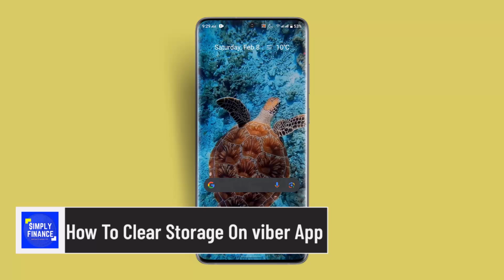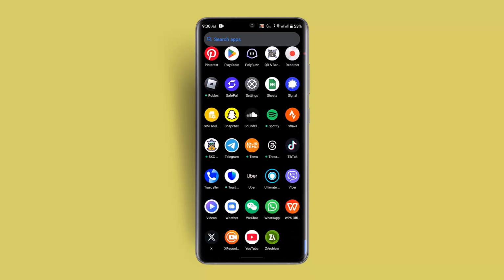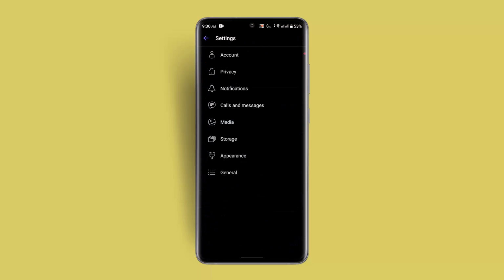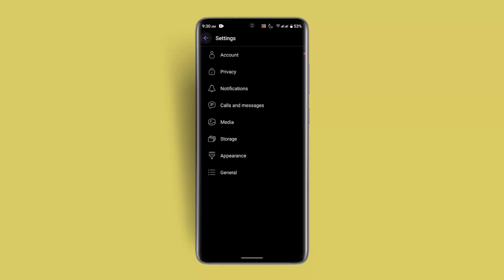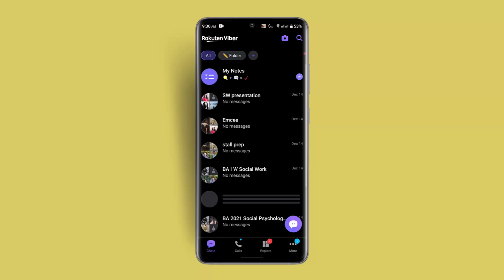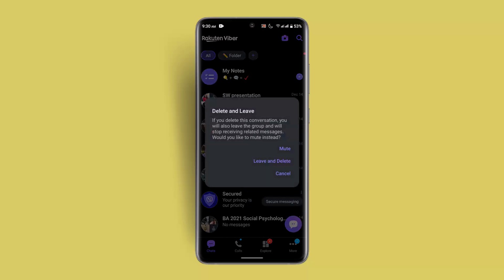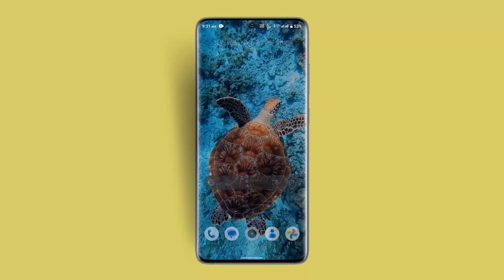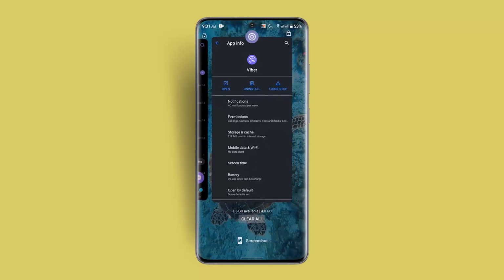How To Clear Storage On Viber App !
In this video, you’ll learn how to clear storage on the Viber app, which can help free up space on your device and improve the app’s performance. Over time, Viber accumulates cache files, media, and chat data that can take up significant storage, especially if you’re part of active groups or frequently exchange multimedia messages. Whether you’re looking to clear cache, delete unnecessary chats, or manage app data more efficiently, this step-by-step guide will walk you through the process.

Before you start, ensure that your Viber app is updated to the latest version. An updated app not only provides new features but also improves performance and security. To check for updates, open the Play Store (for Android) or the App Store (for iOS), search for "Viber," and update the app if needed. Once updated, open the Viber app and log into your account if you aren’t already signed in.

After logging in, tap the "More" button located at the bottom right-hand corner of the screen. This will open the main menu, where you can access various settings and features. From here, tap on "Settings" to manage the app’s preferences. In the settings menu, scroll down and select the "Storage" option. This section allows you to monitor and manage the storage space used by Viber.

To start clearing storage, tap on the "Clear Cache" button. Cache files are temporary data stored by the app to speed up processes, but over time, they can accumulate and take up unnecessary space. Clearing the cache will not delete your messages or personal data—it simply removes temporary files that are no longer needed. Once you tap "Clear Cache," Viber will free up space immediately.

If clearing the cache doesn’t free up enough space, consider deleting old chats, especially those with large media files. Go back to the main chat screen, find a chat or group you no longer need, long-press on it, and select "Delete Chat." Confirm by tapping "Leave and Delete" if it’s a group. Repeat this process for other chats you want to remove. Deleting chats helps reduce storage usage, especially if they contain photos, videos, or voice messages.

Another effective method is to clear the app’s cache directly from your device settings. Long-press the Viber app icon on your home screen, then tap "App Info" or "i" (depending on your device). In the App Info section, select "Storage & Cache" or "Storage," then tap "Clear Cache." You can also choose "Clear Storage" if you want to reset the app entirely, but be aware that this will delete all app data, including messages, and you’ll need to log in again.

Lastly, make sure your Viber app is always updated to the latest version, as updates often come with performance improvements and better storage management features.

Timestamps:
0:00 Introduction
0:02 Welcome to the Channel
0:07 How to Clear Storage on the Viber App
0:14 Ensure the Viber App is Up to Date
0:23 Open Viber and Log In
0:26 Tap the "More" Button
0:28 Go to Settings
0:31 Select the Storage Option
0:35 Tap "Clear Cache" to Free Up Space
0:46 Delete Unnecessary Chats
0:56 Long-Press Chats and Select "Delete Chat"
1:14 Clear Cache from App Info in Device Settings
1:26 Importance of Keeping the App Updated
1:30 Final Thoughts and Conclusion